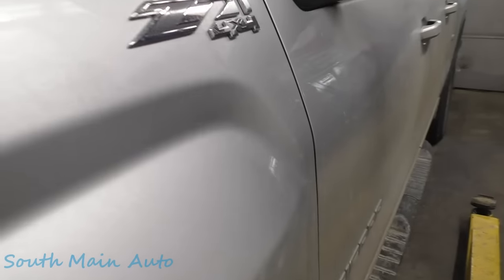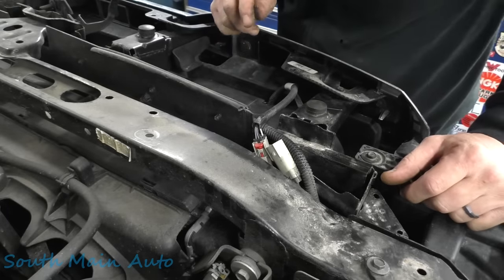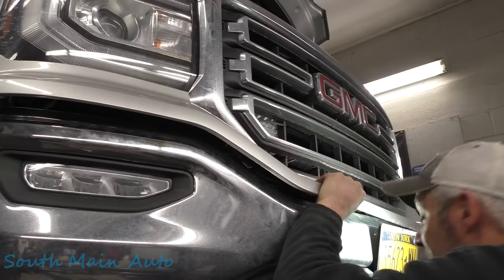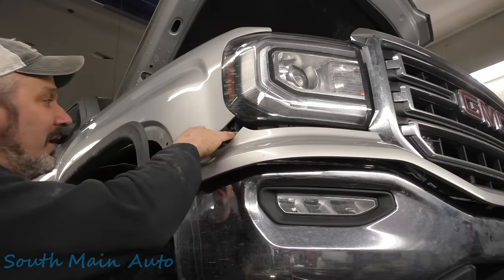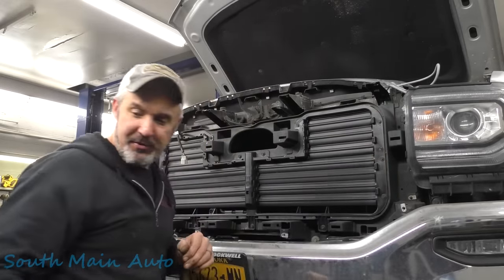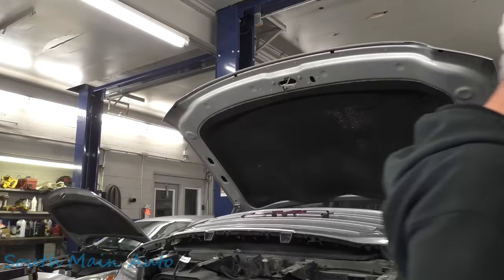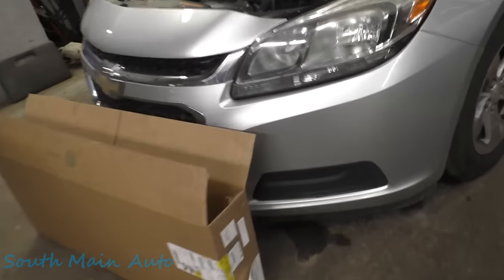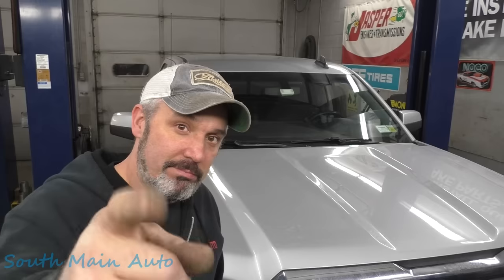Chevy Truck: Active Grille Shutter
In this video I fix a customers 2017 Chevy 1500 with the big 5.3 that had a code stored in it for "loss of communication with a device on the LIN bus" U1510. Lucky for us there is only one device on the LIN bus in the ECM and that is the active grille shutter. Easy peasy!

The South Main Auto Amazon Store:

Just ship it here:

47 S. Main St